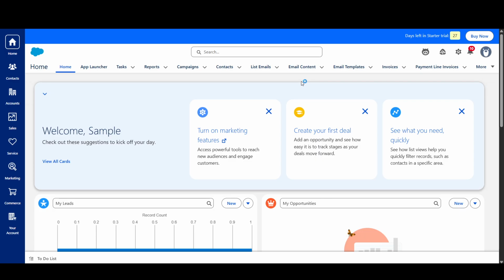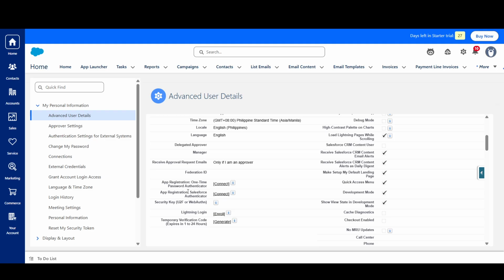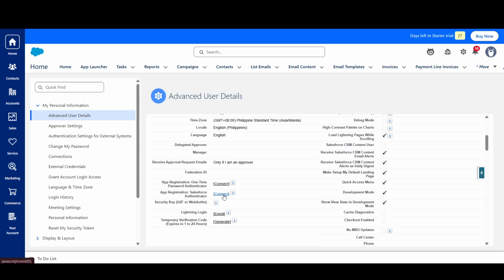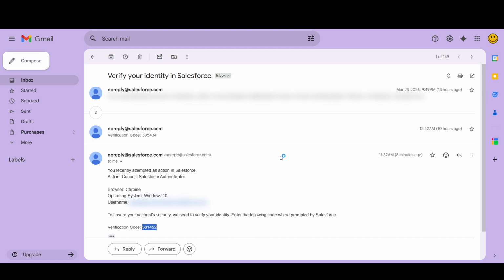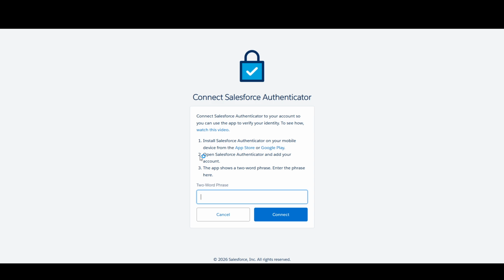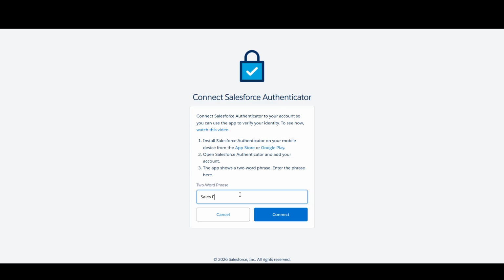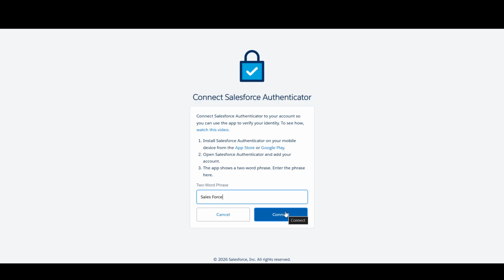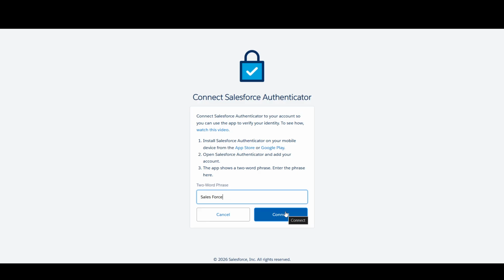How to Fix Salesforce Authenticator App Not Working [HELPFUL GUIDE]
How to Fix Salesforce Authenticator App Not Working